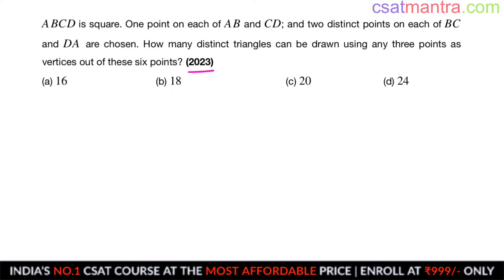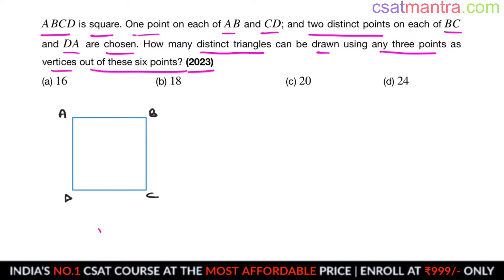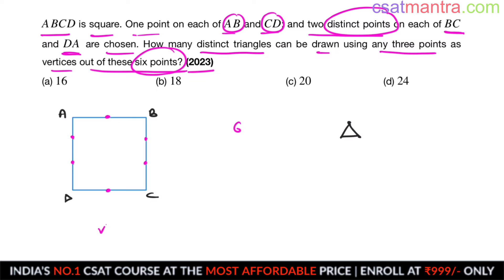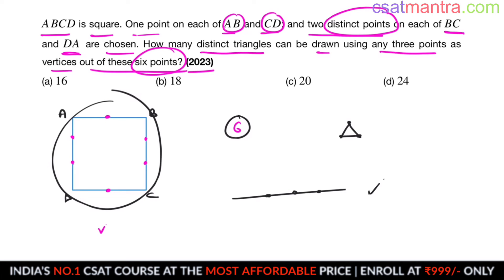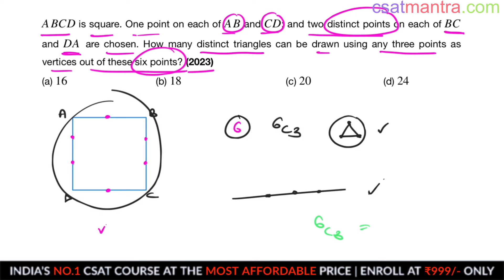ABCD is square. One point on each of AB and CD; and two distinct | UPSC | CSAT 2023 | CSAT MANTRA